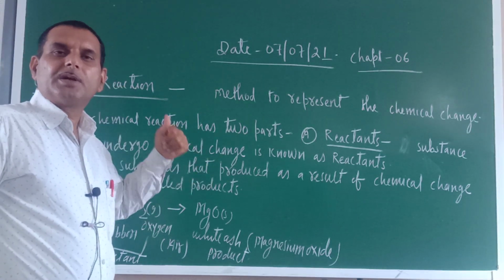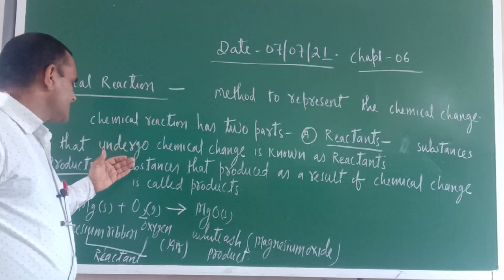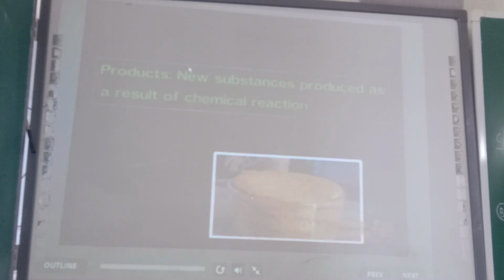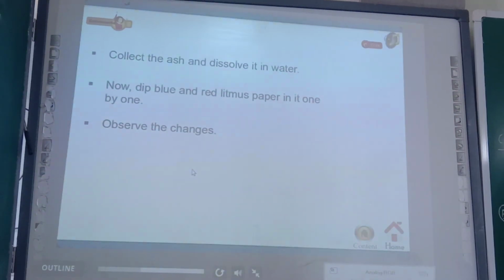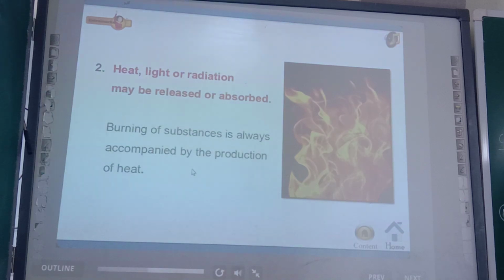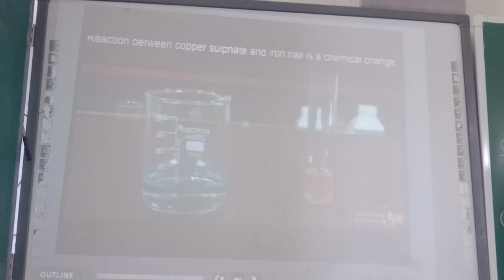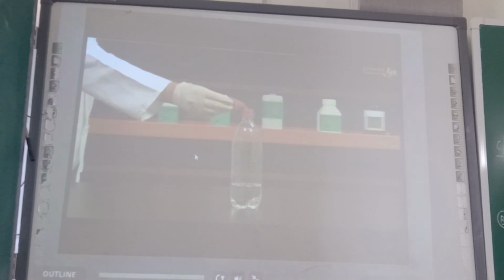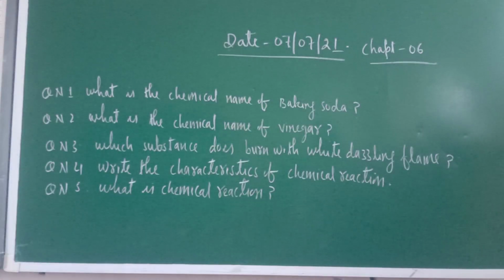7 th Science. Chapt-06. Physical and chemical changes. July-07/21.